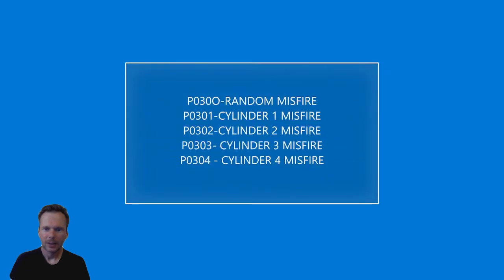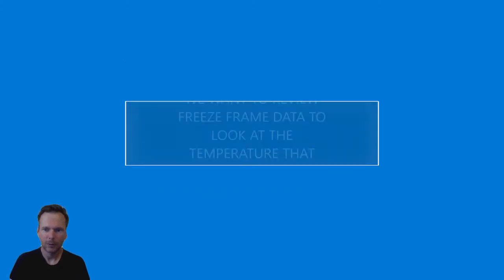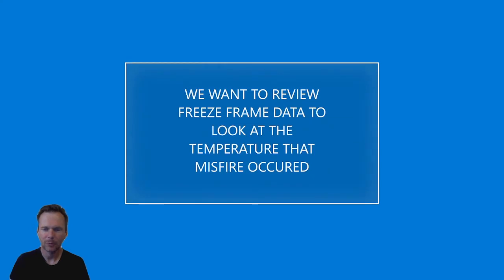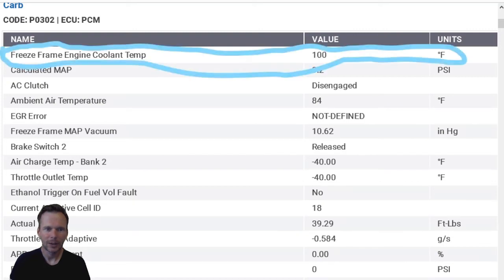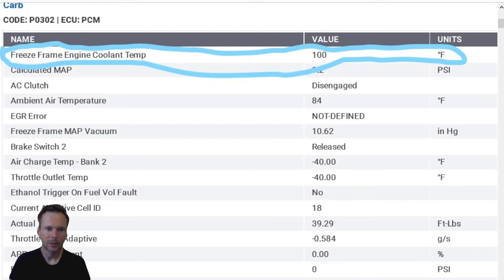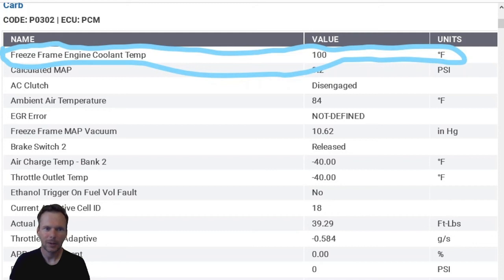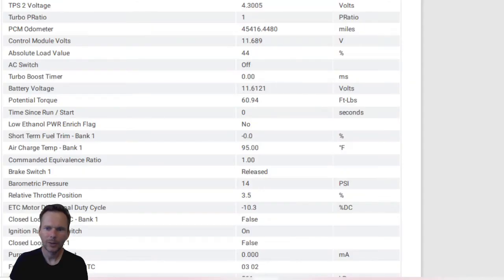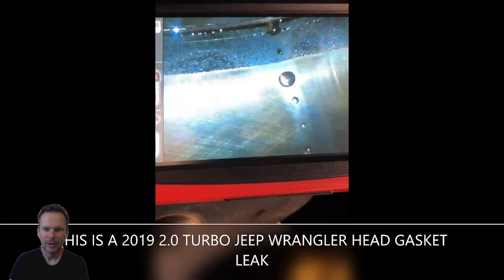2018-2021 JEEP WRANGLER 2.0 TURBO HEADGASKET FAILURE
THIS IS A HURRICANE GME (GLOBAL MEDIUM ENGINE ) 2.0 TURBOCHARGED ENGINE FOUND IN WRANGLERS RECENTLY . THIS IS THE FIRST IVE SEEN WITH THIS ISSUE ON THIS EXACT ENGINE .